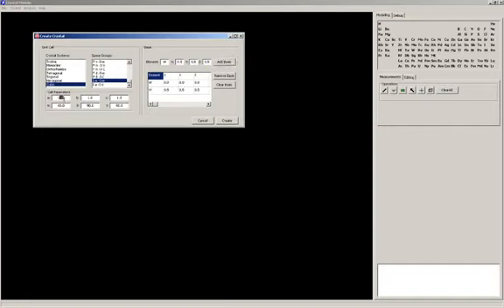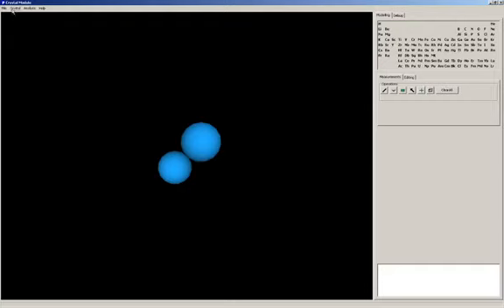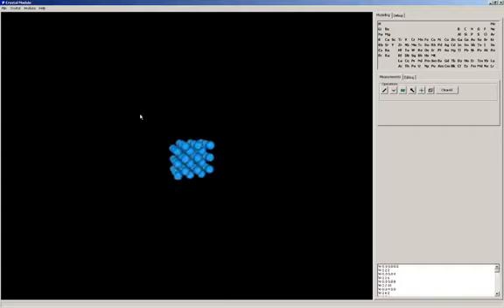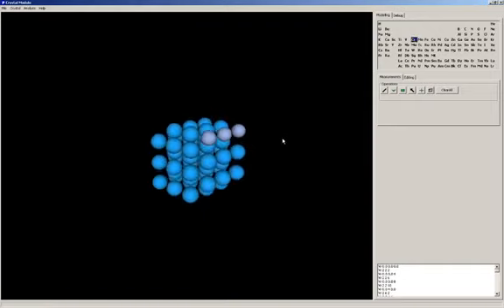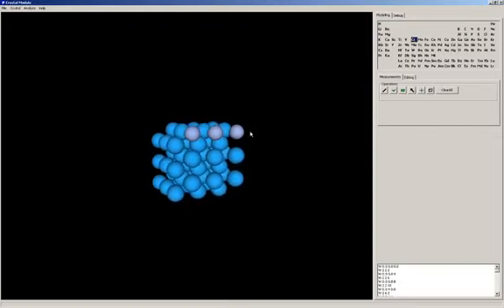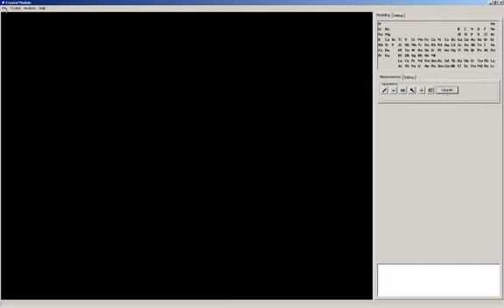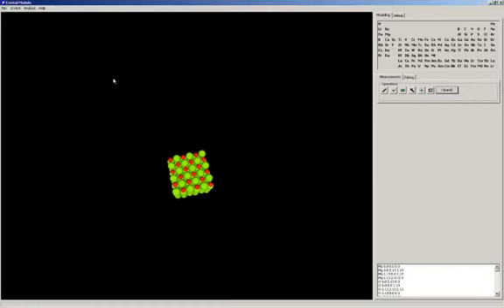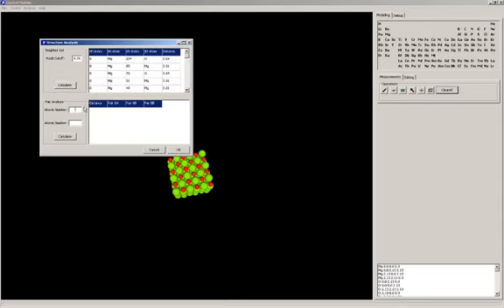2020 RD (4.5) Demonstration of the Crystal Module by Rodrigo Wang